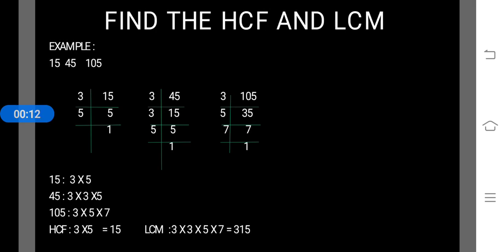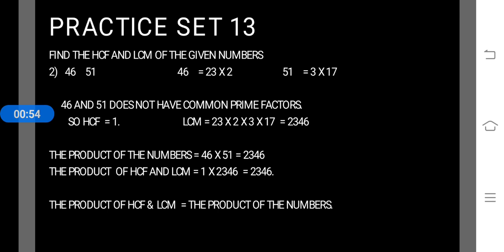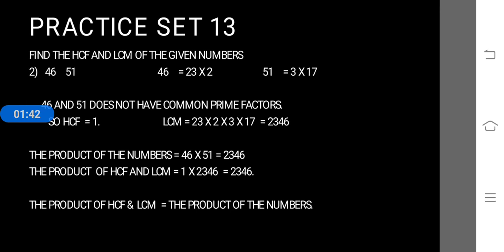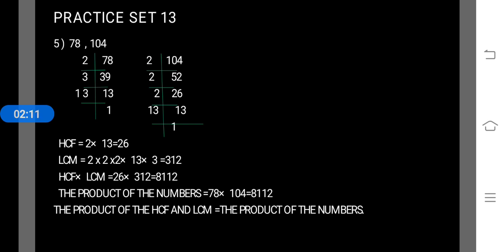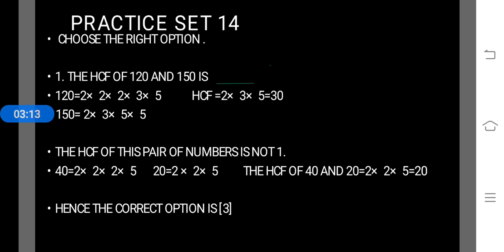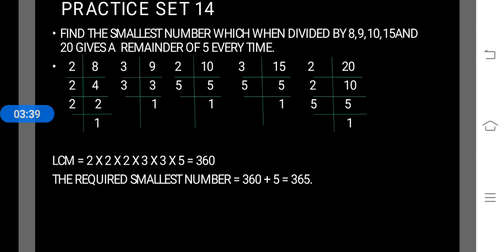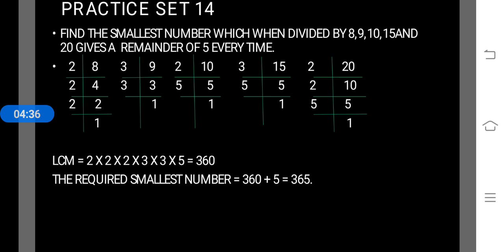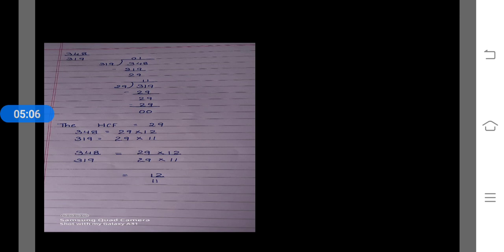HCF AND LCM